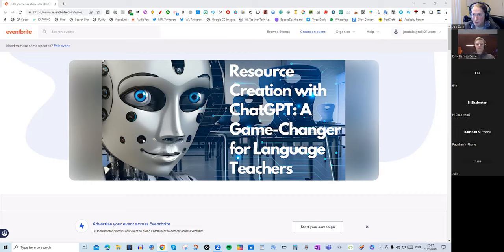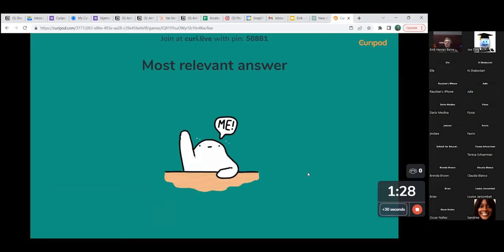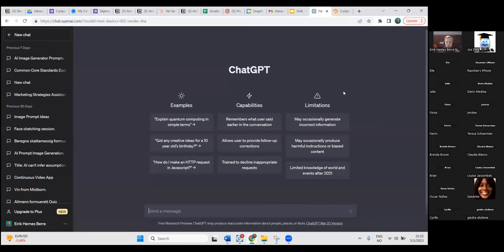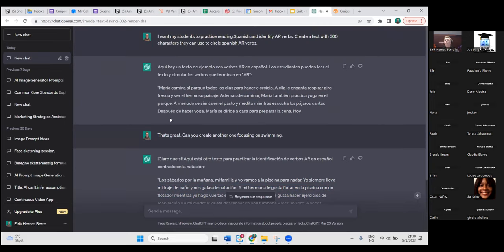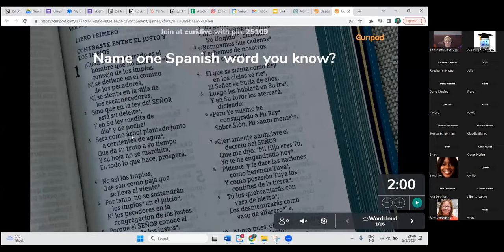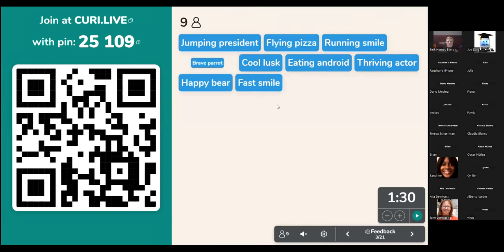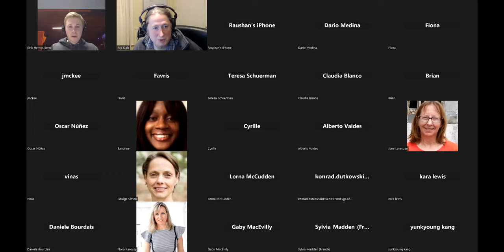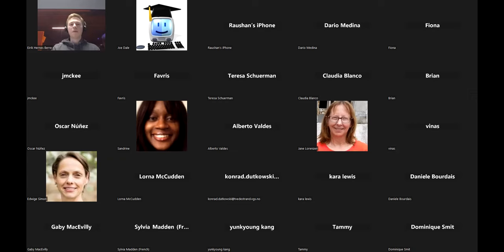Curipod - AI in the languages classroom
Join us for a webinar on "AI in the Language Classroom" and discover how Curipod is changing the game in language education. In this session, we'll cover how Curipod revolutionize lesson design and learning experiences, from personalized feedback and speak up activities.

You'll also gain a deeper understanding of how AI works in general and how it can be leveraged to enhance language education. Whether you're a seasoned language teacher or just starting out, this webinar is for you. You'll leave with actionable insights and tips on how to incorporate Curipod into your teaching practice and empower your students to achieve fluency faster than ever before.

Don't miss this opportunity to explore the exciting world of AI in language education and discover the innovative features of Curipod. Register now and join us for an interactive and informative webinar that will take your teaching skills to the next level.

Eirik is a co-founder of Curipod, the innovative edtech app that's changing the game in lesson planning. Before launching Curipod, Eirik worked as a teacher in Mozambique, where he saw firsthand the opportunities language gives you potential for technology to transform education.

Eirik is passionate about creating new and innovative ways to help people learn and achieve their goals. In his free time, he loves reading fantasy novels and cooking.